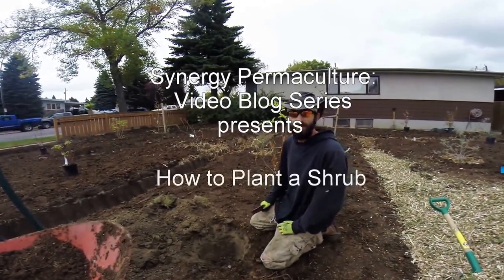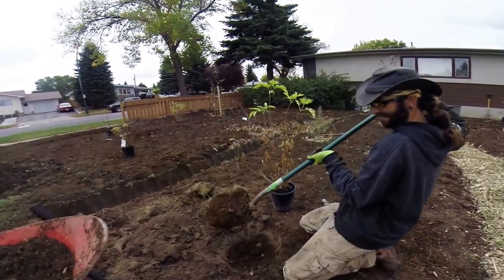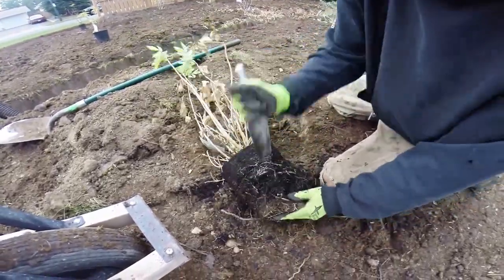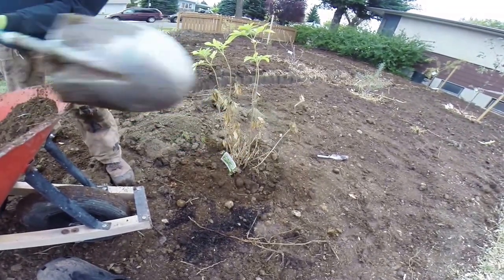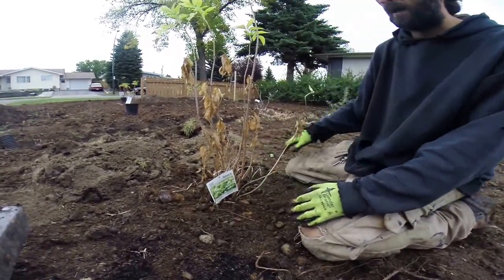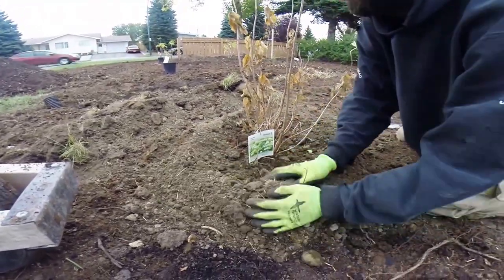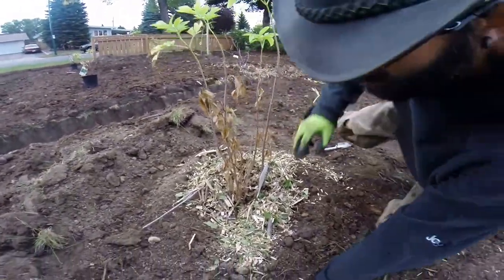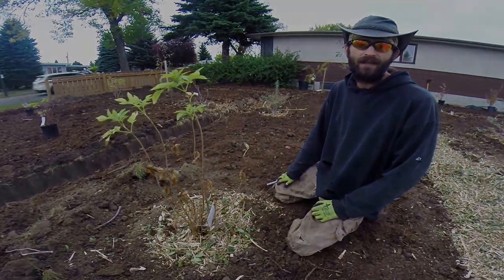Video Blog Series: How to Plant a Shrub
In this video I show you my method for planting shrubs. Be advised, the manure used is well composted and matured. Compost, worm castings or a garden mix of soil could be used instead of manure for backfill. You could use other plant matter as mulch for the final step, like straw, leaves, grass clippings etc. I am using wood mulch because I have a big pile and because we are building a forest.

A note on watering: Turn the hose to a slow trickle and let it sit on the plant for a good ten minutes. If the well fills up very quickly, it is either too small or you have the hose turned up to high. The watering helps settle the soil around the roots so that there are no air pockets. It is advisable to water often when the shrubs are first planted until they are established, but take care not to overwater them. If you have any questions put them in the comments below. Peace.

About Synergy Permaculture: We are a Lethbridge Alberta based Permaculture Design and consulting business. We specialize in rainwater harvesting, perennial food forests, soil amendment, composting, gardening, and much much more. We can consult with you on a project, design permaculture systems for your urban or rural property as well as assist with installing those systems. We also do custom gardening and provide assorted garden and landscape services like sheet mulching, cover cropping and invasive species control. We believe that education is key to spreading sustainability and teaching people how to grow their own food is a direct path to a sustainable future. Look for our upcoming workshops this winter.